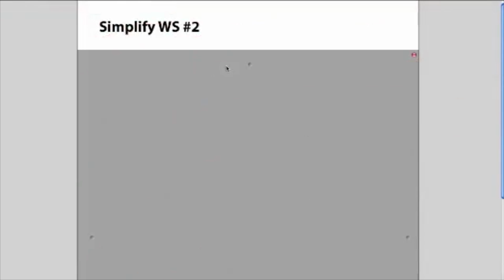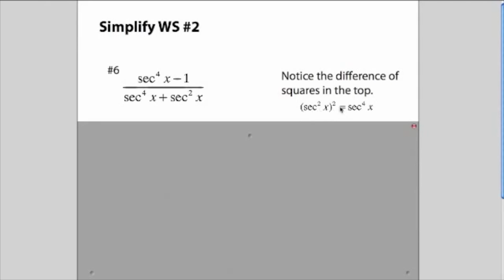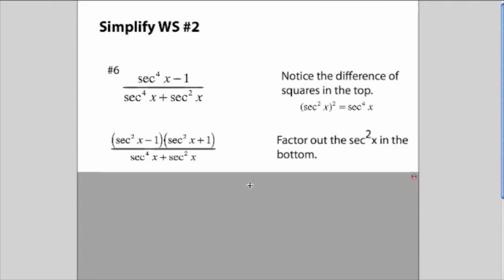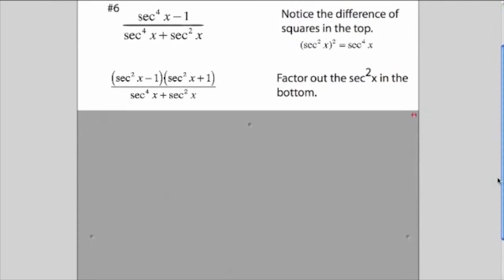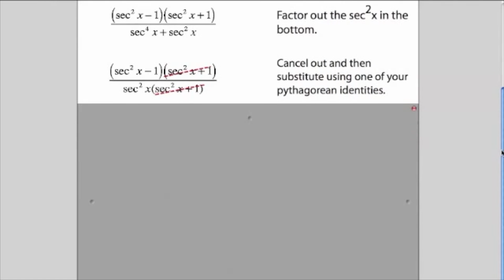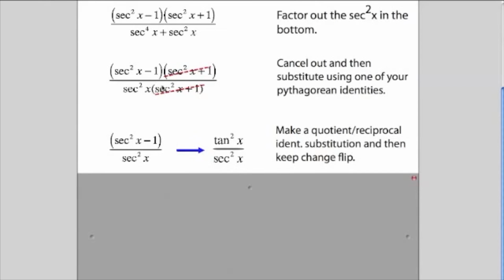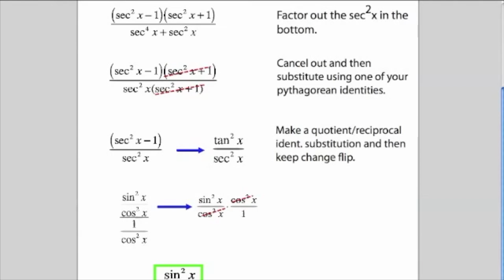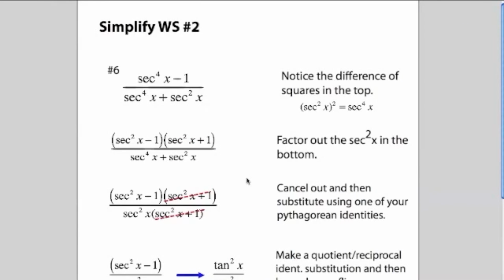PC: Simplify Trig Identities WS 2 #6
Simplify Worksheets